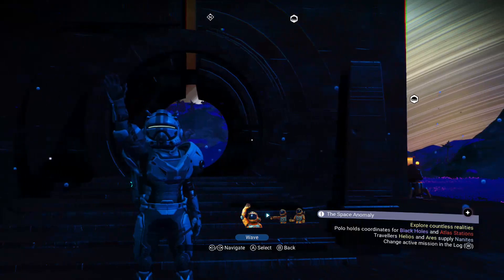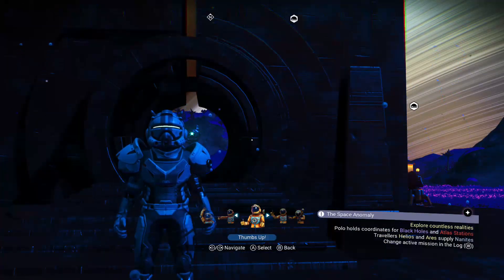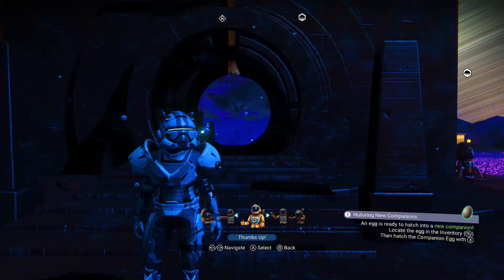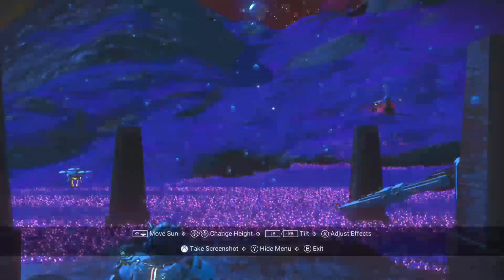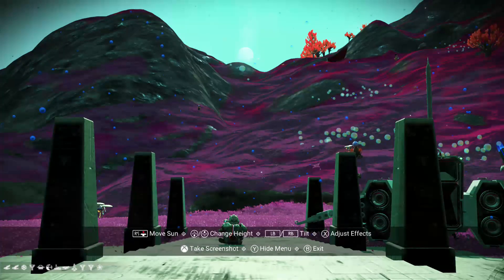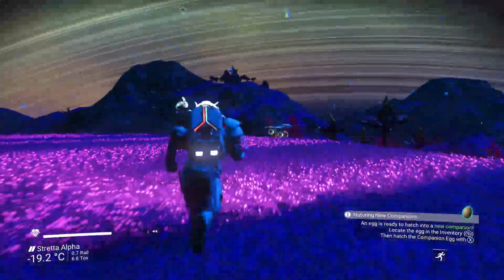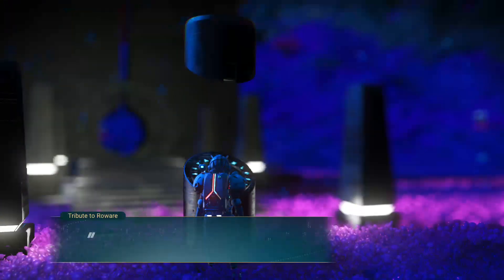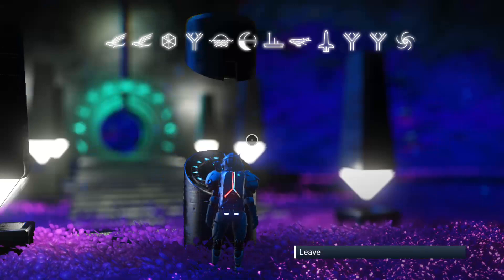No Mans Sky - Robot Fauna Location - Euclid - Companions Update -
Just John going on another adventure again to show you gu...Travelers...you Travelers what i have come across on my journeys Eh

My Friend code for NMS
- Q5YP XP97 XPTA2

If you would like to see bloopers or just see me Live with better audio than check out my twitch channel Eh

I also have some thing called a discord...If you want to check that out or get Void Eggs than here it is Eh